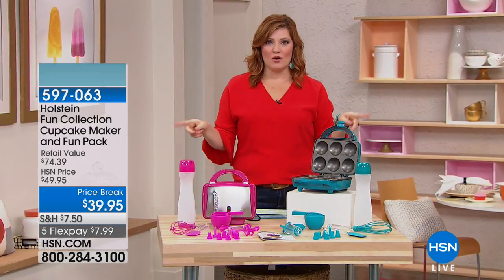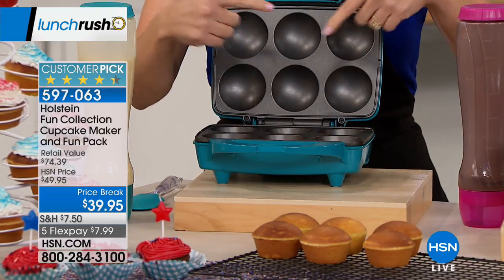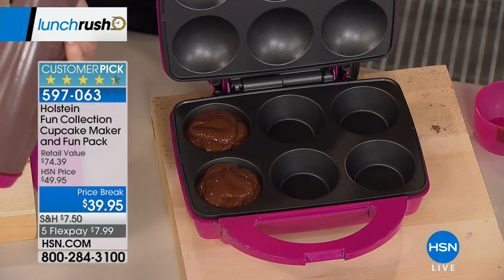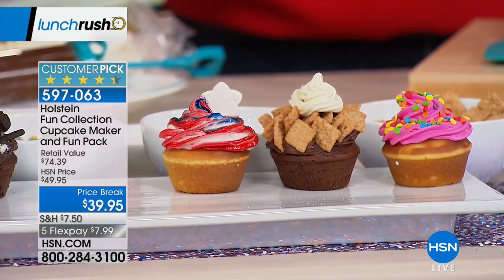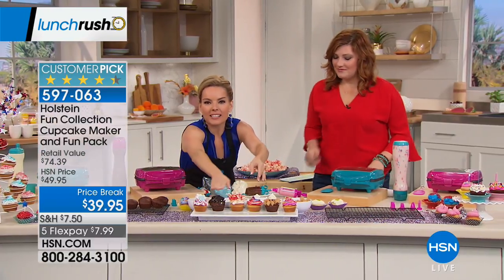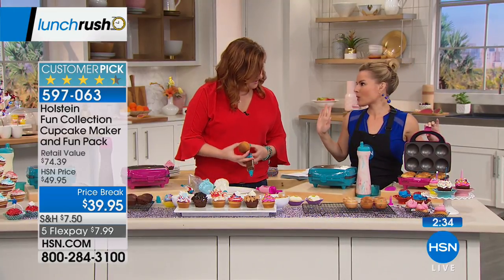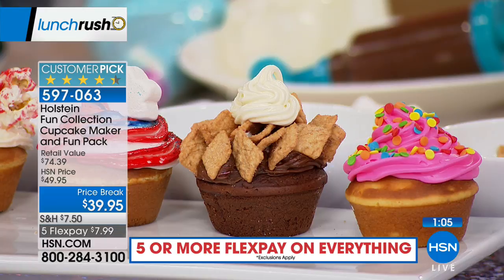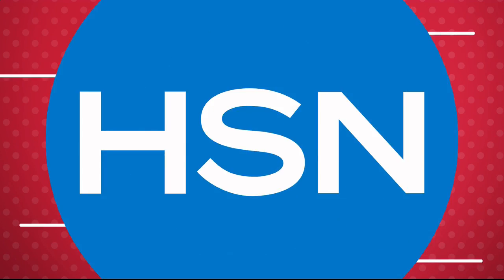Holstein Fun Collection Cupcake Maker and Fun Pack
Everyone loves cupcakes, but not everyone likes heating up the house by running the oven, especially in warmer months. With the Holstein Cupcake...